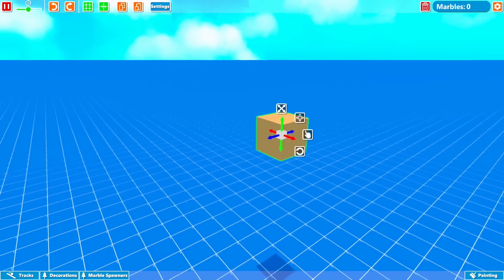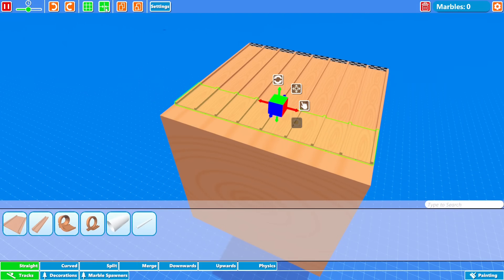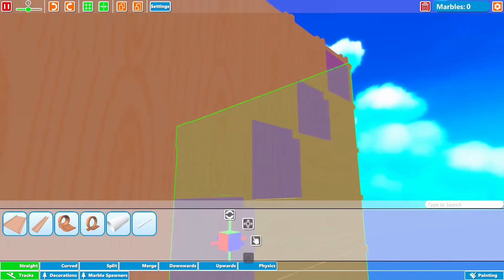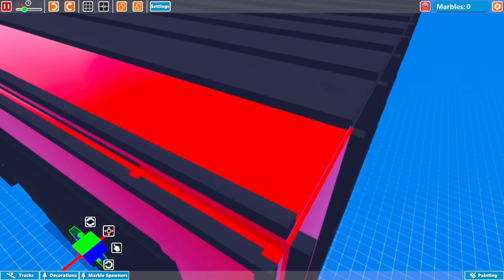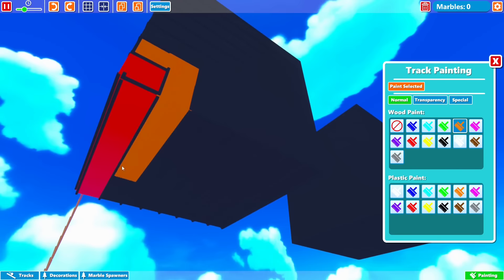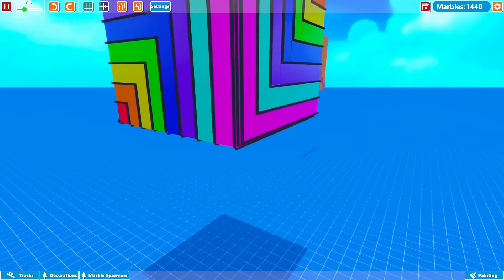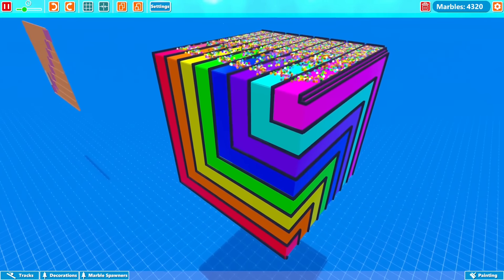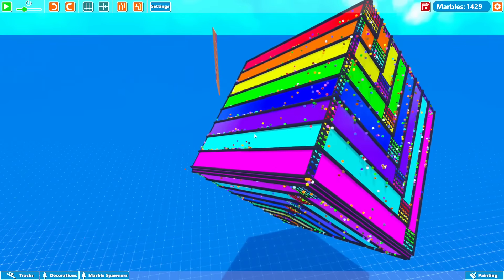Making A Marble Run Out Of A CUBE - Marble World Gameplay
Hello everyone, we're back with another Marble World Video! I hope you enjoy the video!